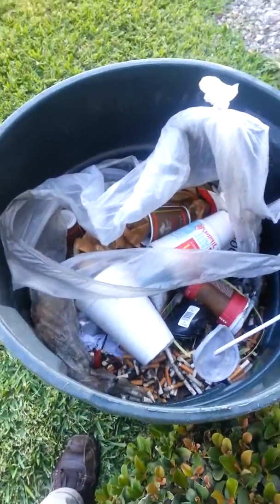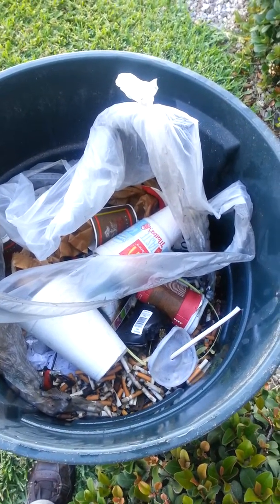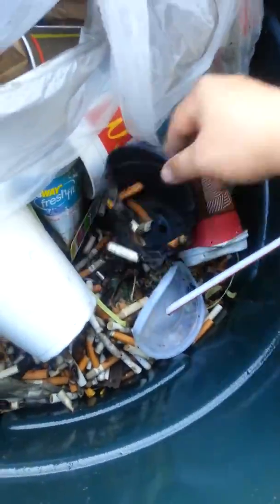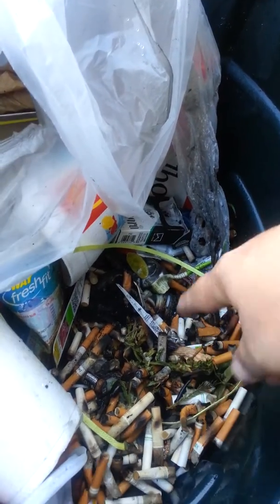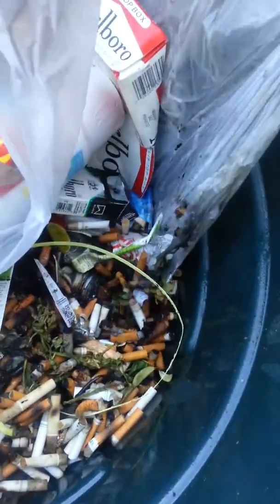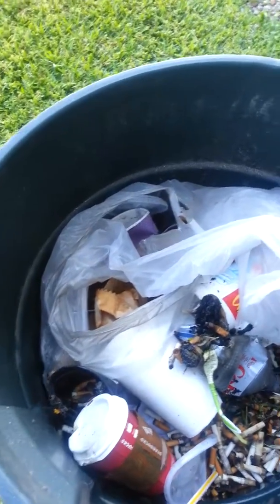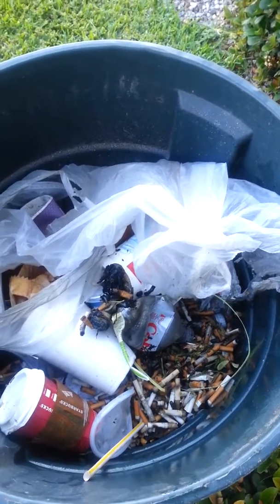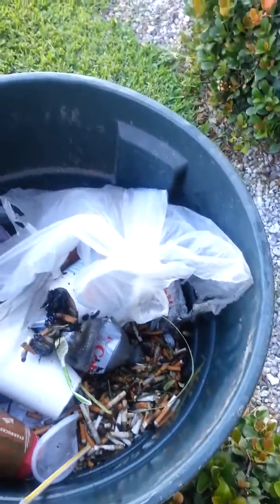Fire in trash pay attention